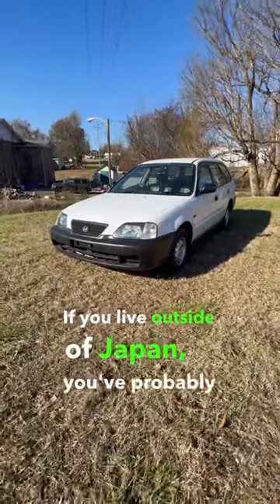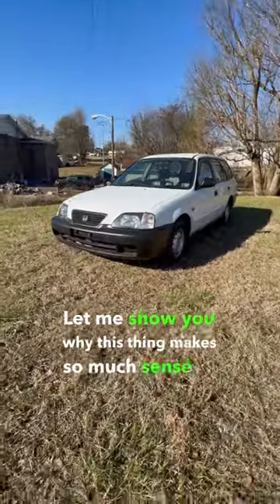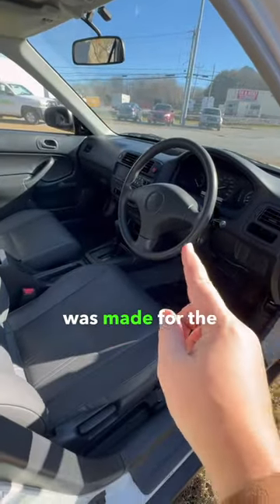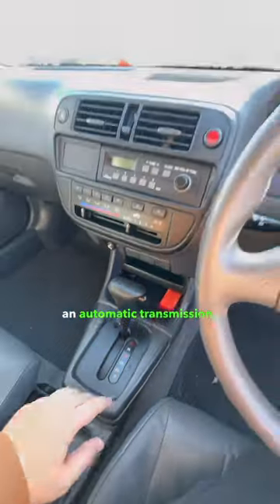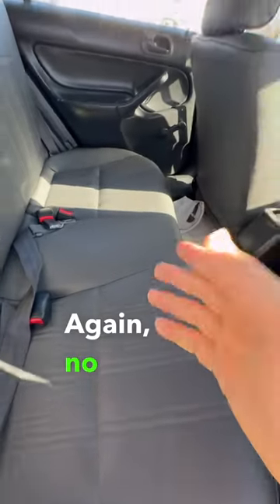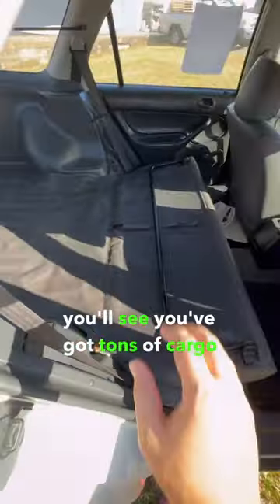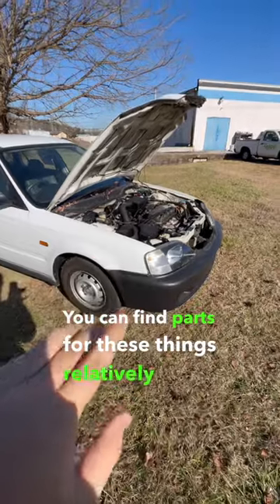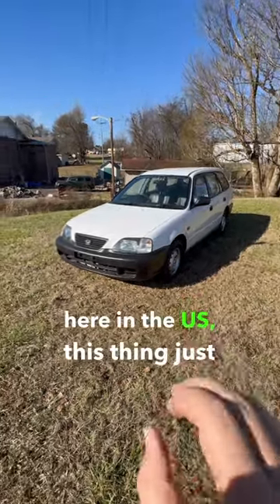Honda Partner - JDM Simplicity!!!